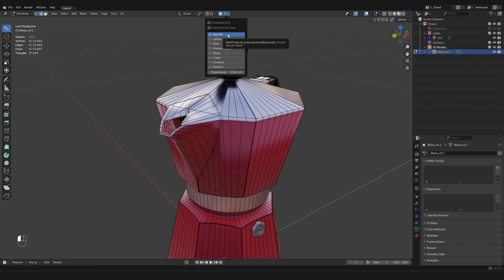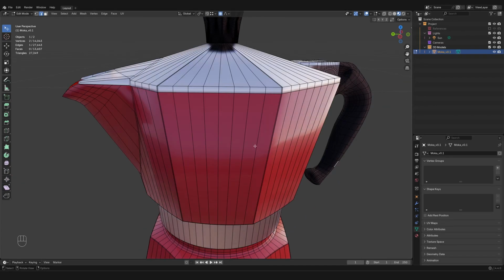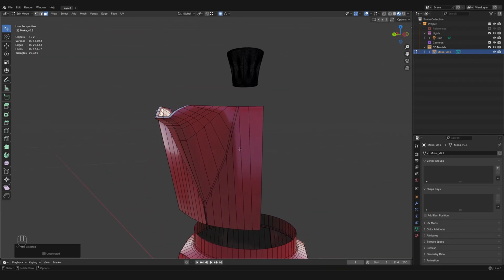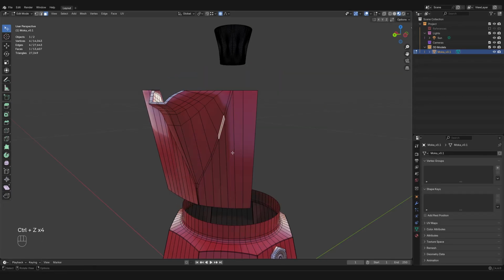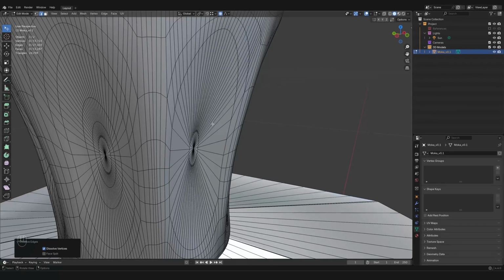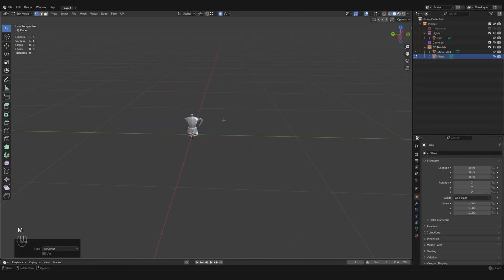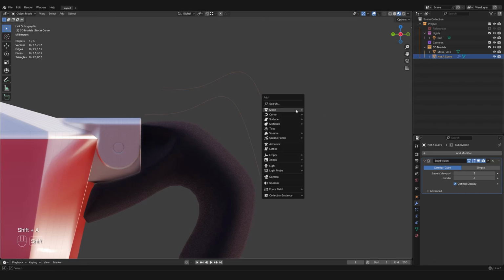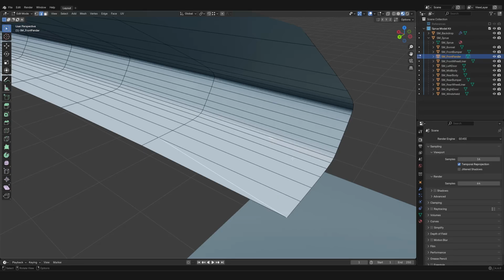Zero to Hero #21 | Proportional Edits, Dissolve Edges & Merge Vertices | Blender 4.4 Beginner Course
Learn to effectively use Proportional Editing, Dissolve Edges, and Merge Vertices. This focused guide covers critical techniques for precision mesh editing and achieving clean 3D topology. It's ideal for Blender beginners committed to mastering digital content creation from the ground up, and for experienced users needing a structured recap of professional modeling workflows.

⏱️ Chapters:
0:00:35 — Today's Topics: Proportional Editing, Dissolving & Merging
0:00:43 — Proportional Editing: Your #1 Lifesaver for Reshaping
0:01:33 — Activate Proportional Editing (Shortcut 'O' key)
0:02:08 — Control Proportional Editing Radius with Mouse Wheel
0:04:41 — Pro Tip: Hide Mesh Parts for Focused Proportional Edits
0:08:15 — Understanding the Dissolve Technique for Clean Topology
0:09:31 — Dissolve Edges: Fix Triangles & Smooth Curvature
0:11:03 — The Merge Operation: Combining Vertices, Edges & Faces
0:11:42 — Merge Options: 'At Last' vs. 'At Center' Explained
0:12:11 — Pro Trick: Single Vertex Modeling with Merge (Blender Handle Example)